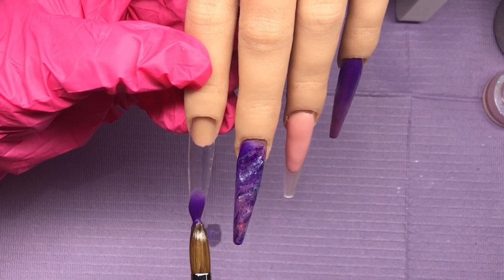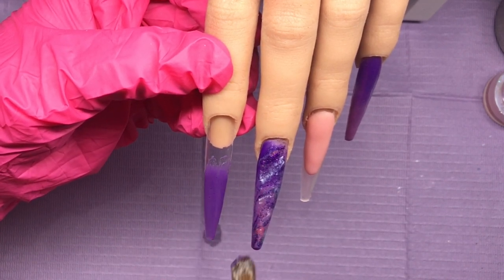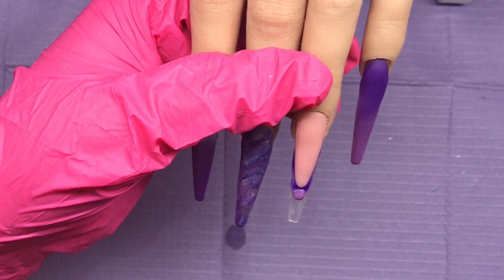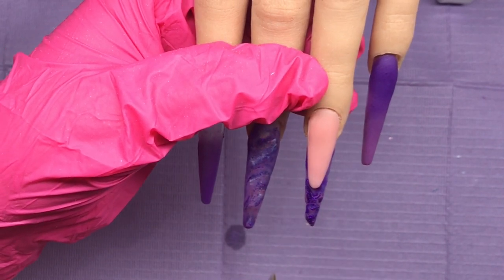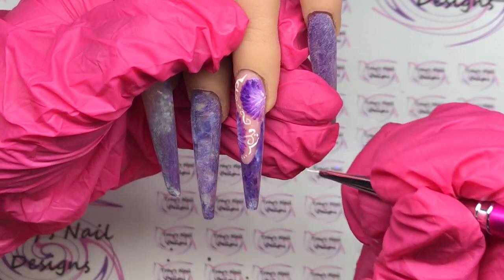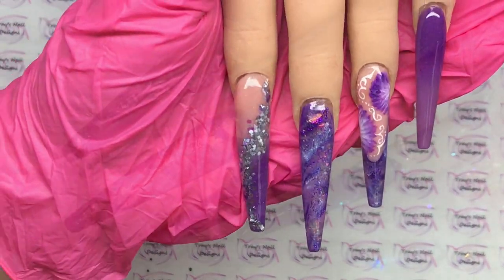XL Stiletto Purple Acrylic Nail Design includes One Stroke Flower, Marble, Ombré and Smile Line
Welcome to my channel 👋 Today's video is XL stiletto shape Purple NAIL art design to include favourites such as Ombre, Smile Lines, Glitter and One Stroke with a few swirls thrown in. This is a nail art channel and I want to help inspire you guys.

PRODUCTS USED
I am not paid to promote the products in this video, and I purchase all products with my own money unless otherwise stated in the video

Notpolish - M107 Mambacita
Notpolish - 144 Love Machine
Notpolish - 178 Purple Kisses
Notpolish - 148 Midnight Cruise
Notpolish - 01 Clear
Notpolish - SG190 Light Sand
Nailchemy - Stargazer Pigment
What's Up Nails - Flakes
Notpolish - Gloss It
Nailchemy - Artisan Gel Paints Purple & White

**serious enquires only

Full Stiletto Tips